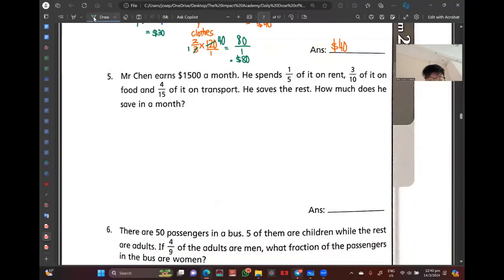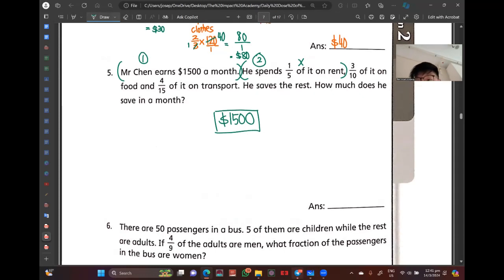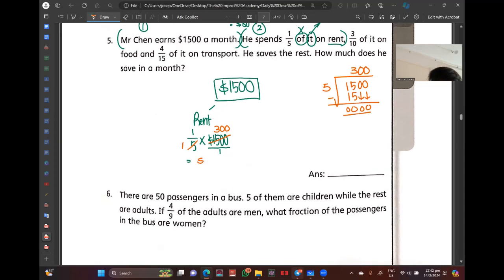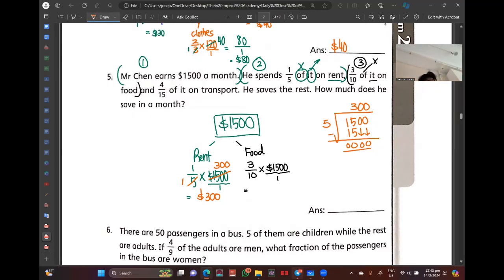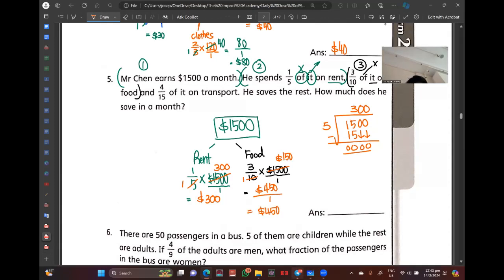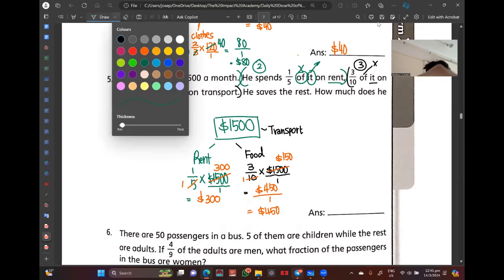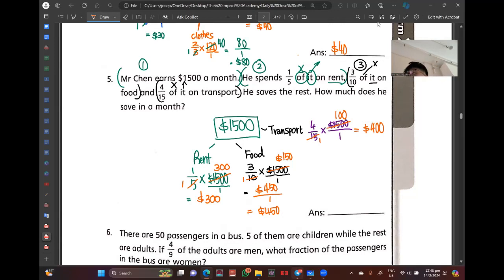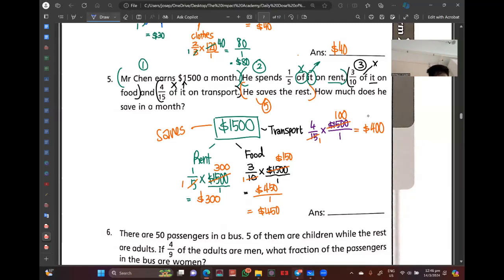P5 Fractions - If I Was Learning Multiplication, This Is How I'd Do It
In this video, you will learn how to multiply in Fractions

P5 Daily Dose of Math